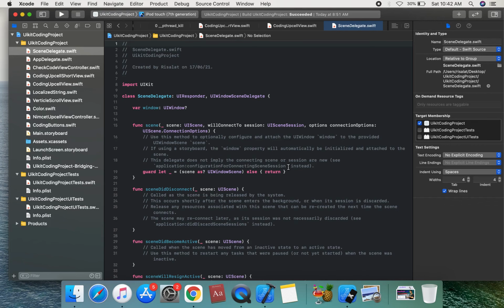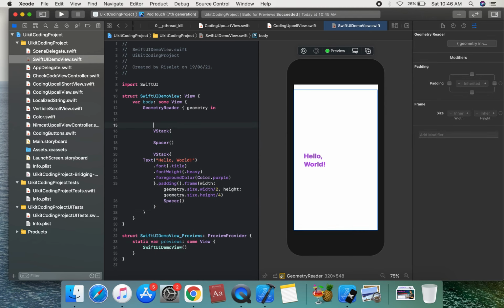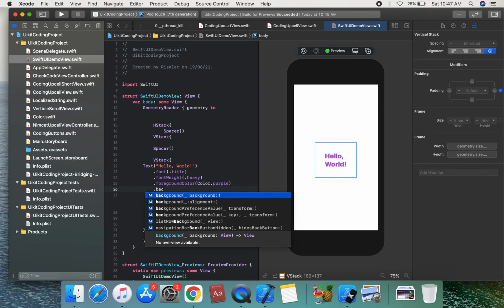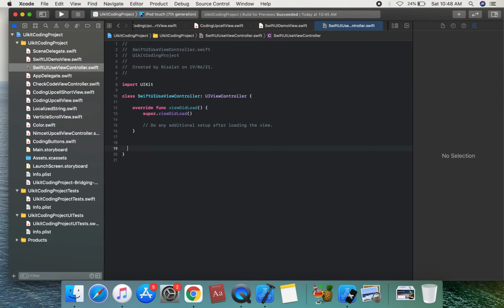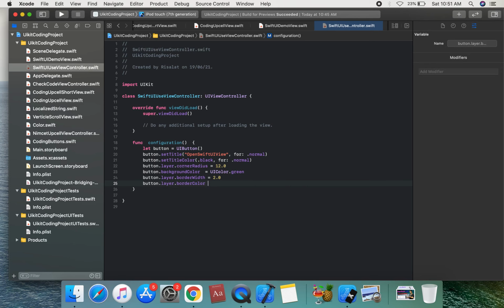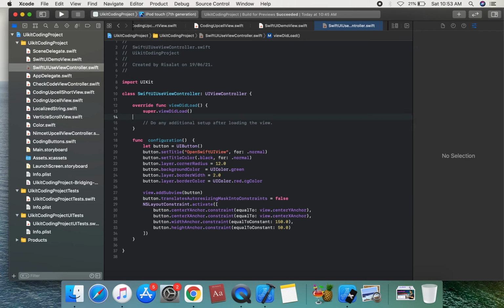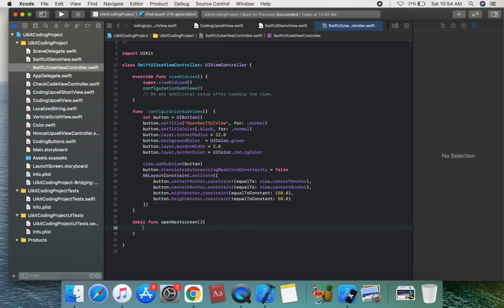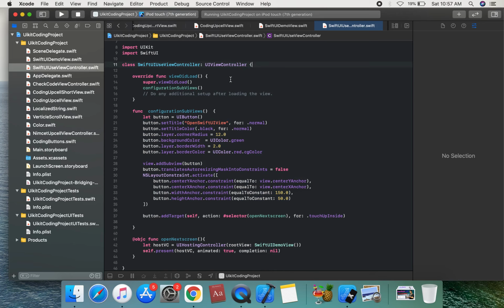SwiftUI Views in UIkit App Using UIHostingController Tutorial